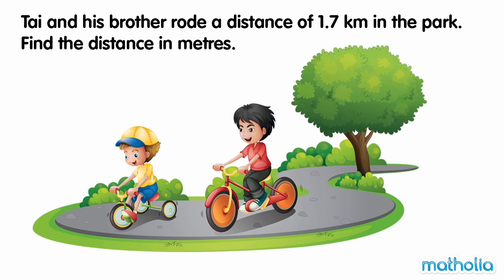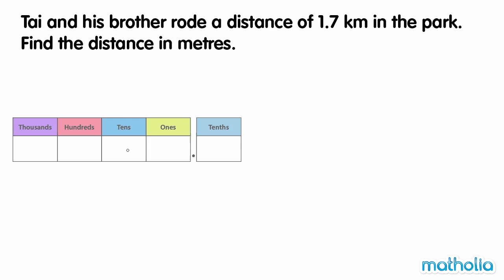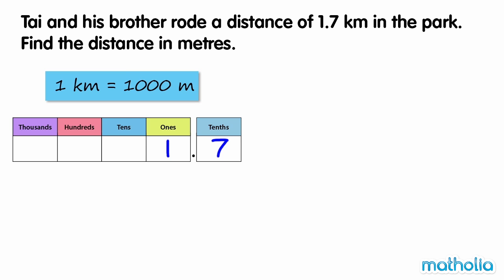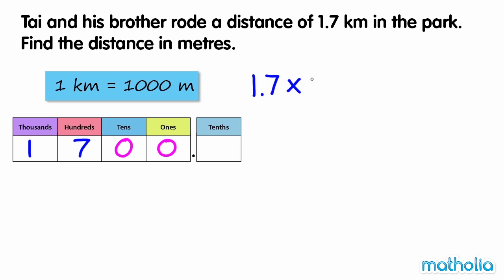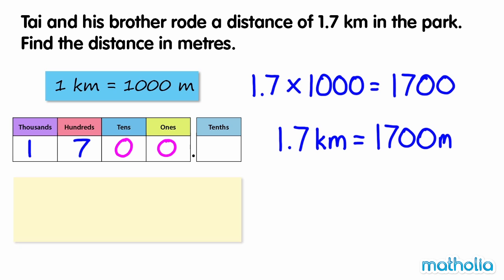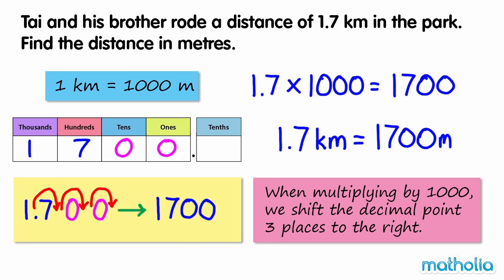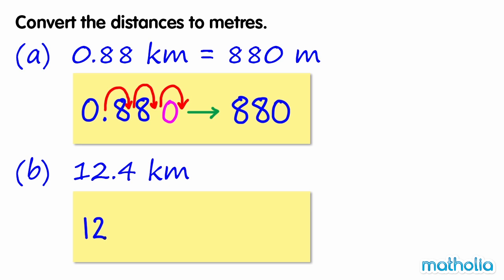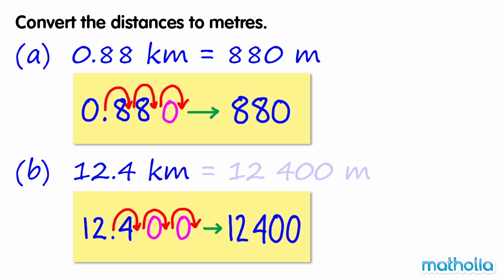Converting Kilometres to Metres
Matholia educational maths video on converting kilometres to metres.

Learning Target:
I can converting kilometres to metres.
I can explain the relationship between kilometres to metres.
I can solve problems using measurement conversions.